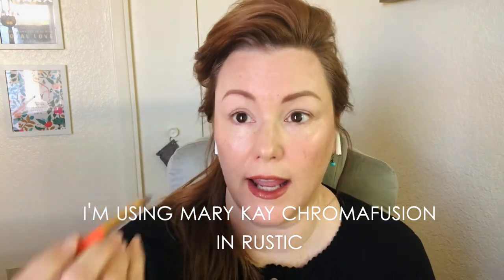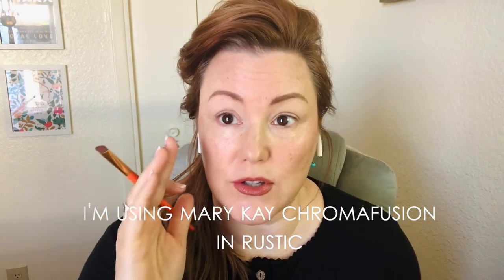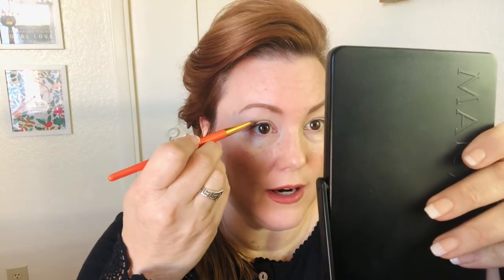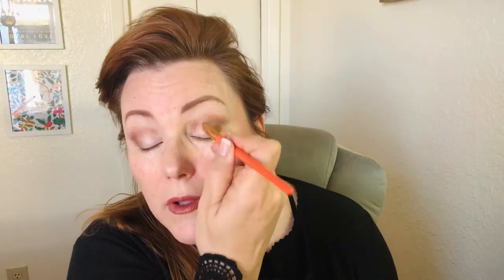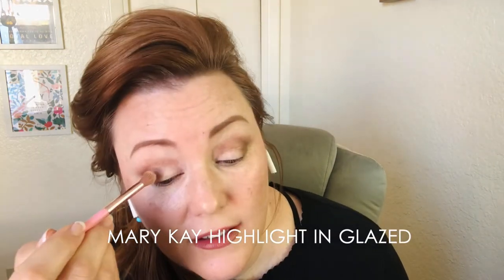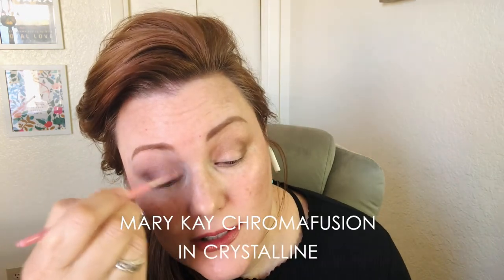Where Is My Crease? Eye Makeup Tutorial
Are you putting your crease color too high, too low or have no idea where to place it? Let's fix that with a simple tip! Do your eye makeup like a pro!